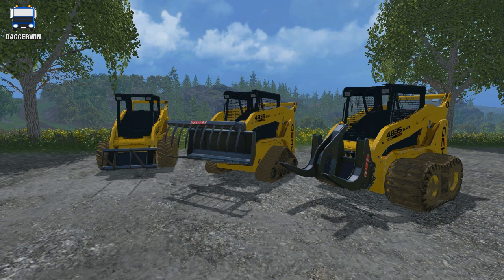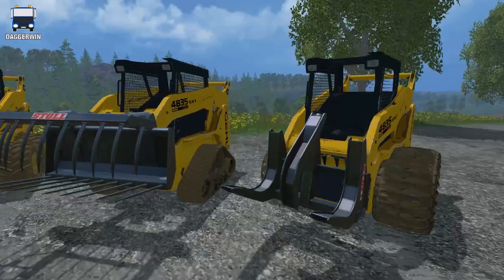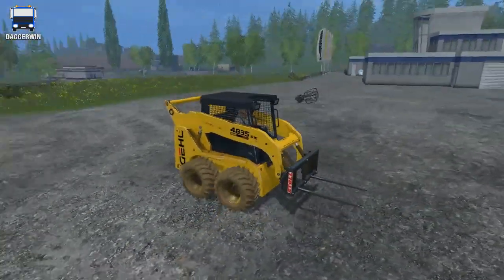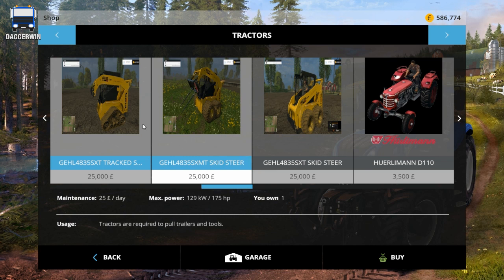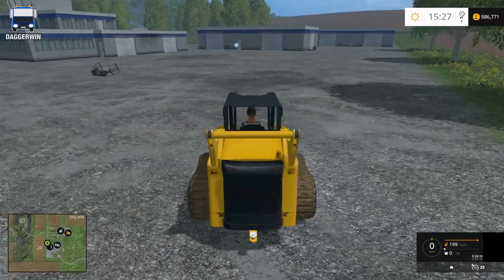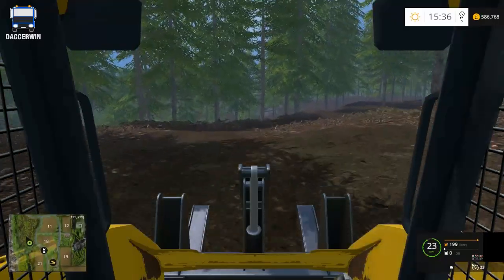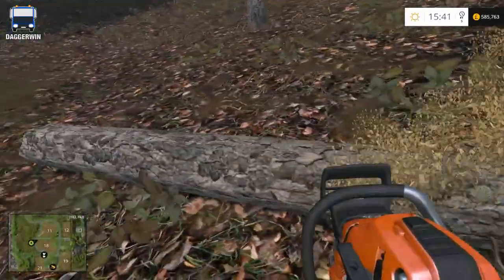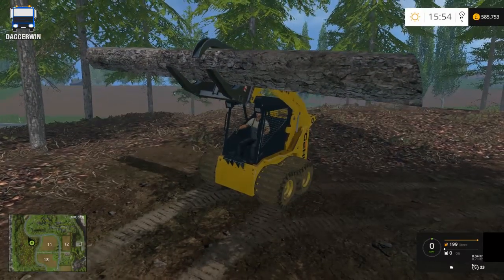Gehl 4835 Skid Loader Pack v3 | Farming Simulator Mod Spotlight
Farming Simulator Mod Spotlight - In this video we take a look at the Gehl 4835 Skid Loader Pack in Farming Simulator 2015

Authors: lexminecraft55, Rambow145, Corey W